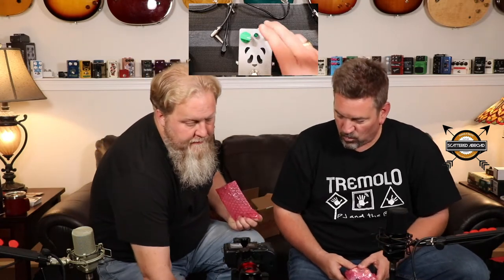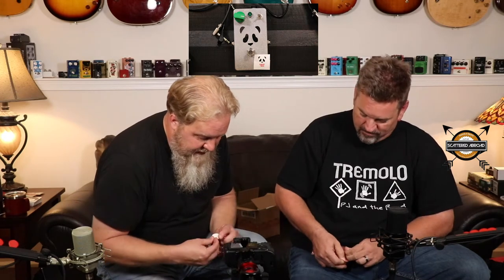What's in the box? From: Scattered Abroad Guitar Works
The other night we left the cameras running after recording to unbox a package from Scatter Abroad Guitar Works. We were excited to see what Rhylan sent us to check out. We started this channel for fun, but one of our goals has become to support the people that are making the products we love. We are really looking forward to diving into these very different pedals and learning more about the tones they deliver. Thanks to Rhylan for trusting us with his pedals. More to come soon!